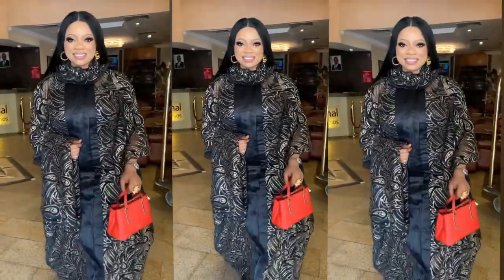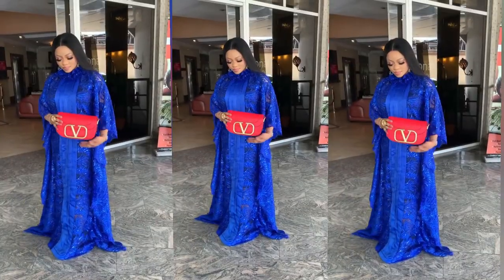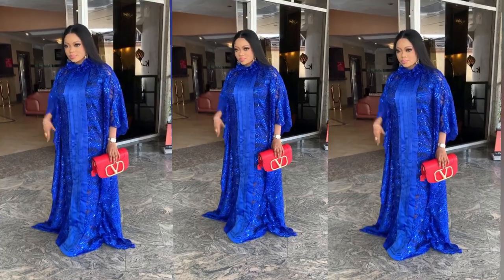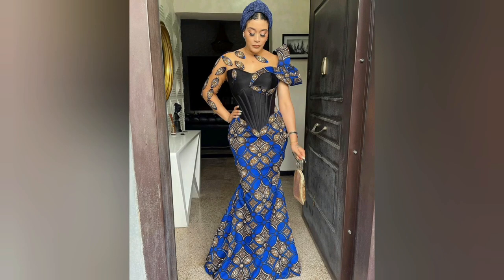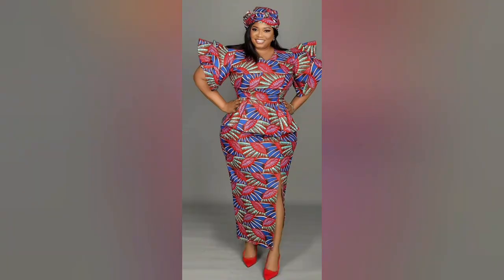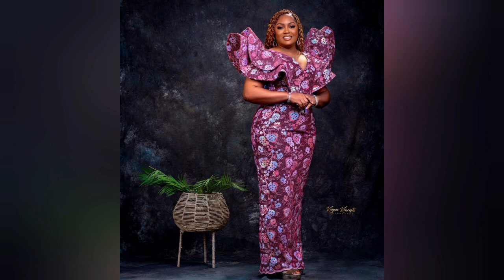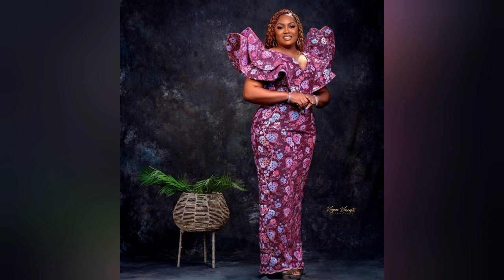Gorgeous and fabulous, glam elegant Ankara Gowns Styles Letest African Fashion Styles